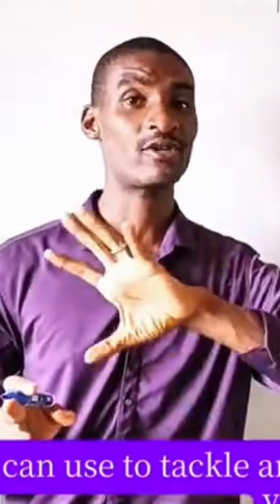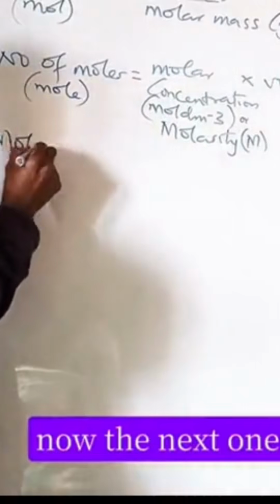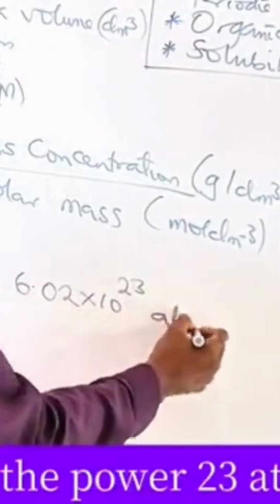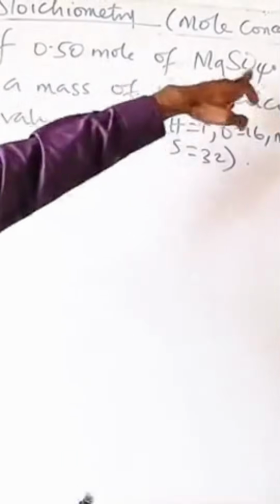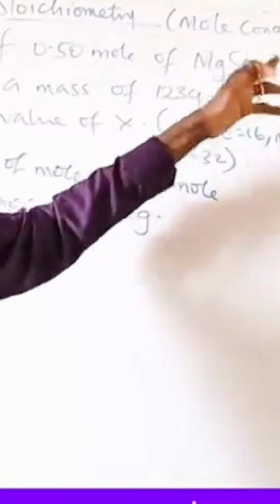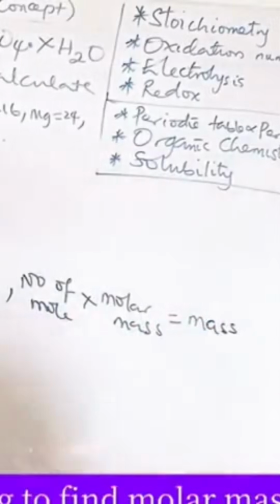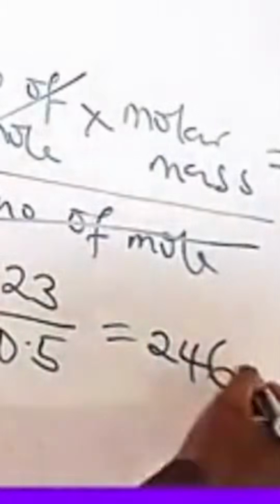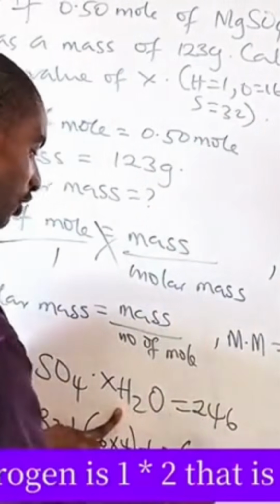WAEC Chemistry Revision